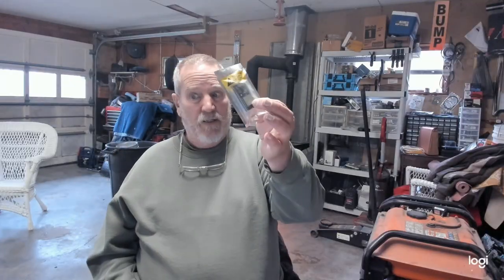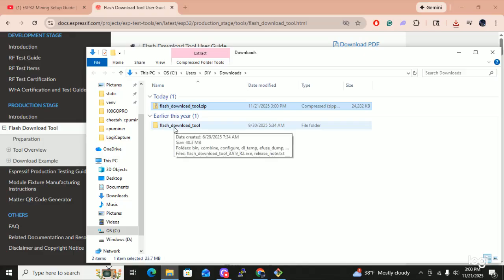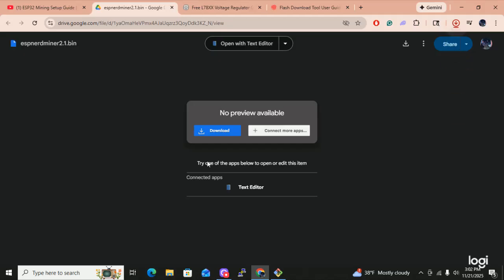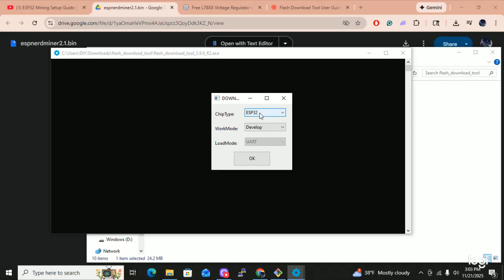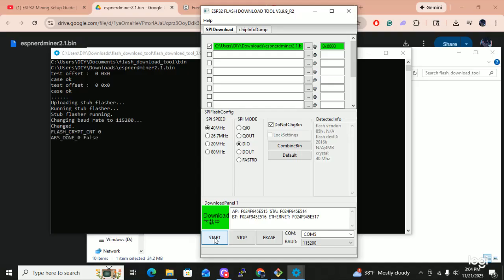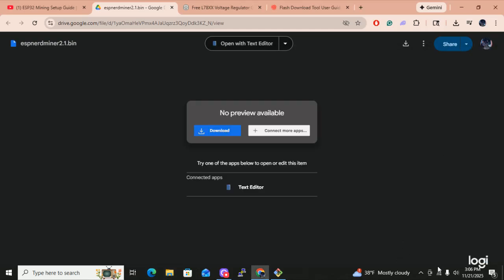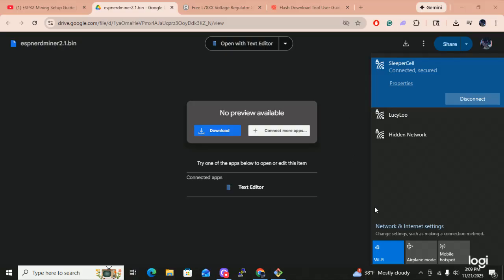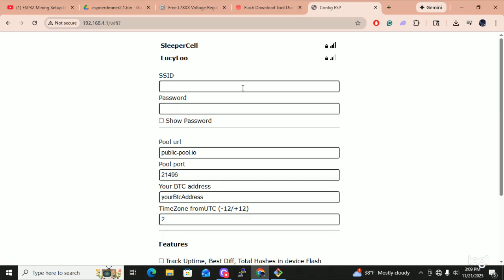How to Flash NerdMinerV2 BIN Files to an ESP32 Using Espressif Flash Download Tool (Step-by-Step)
Learn how to easily flash NerdMinerV2 .bin firmware files onto your ESP32 using the official Espressif Flash Download Tool.
This guide walks you through downloading the tool, selecting your .bin files, configuring the right settings, and flashing your device successfully.

Link for ESP32 software with the newly opened password field.

And here's the link for you ESP32-S3 guys.

If this video helped you out, consider supporting the channel!